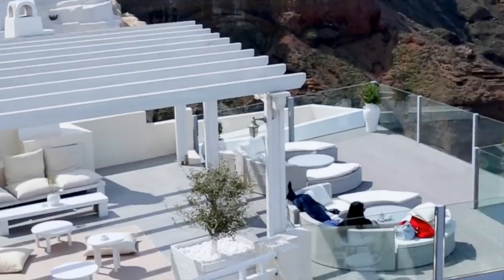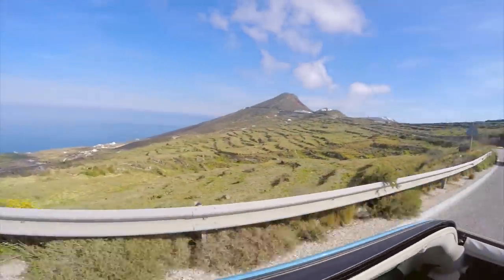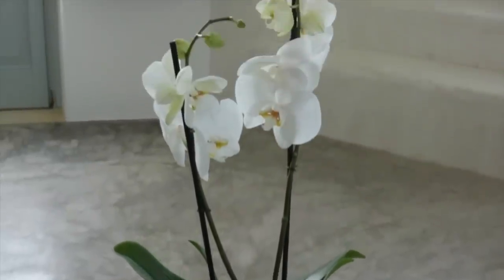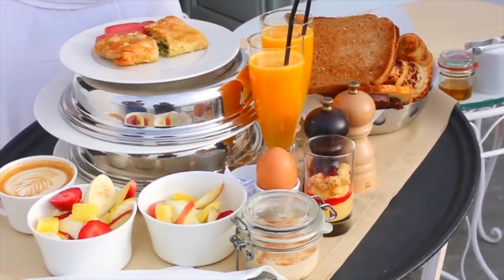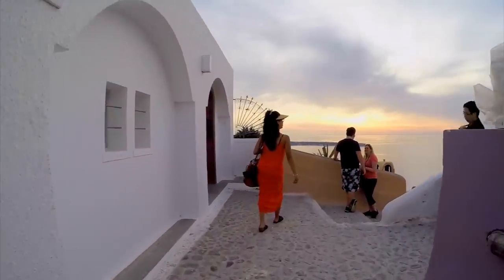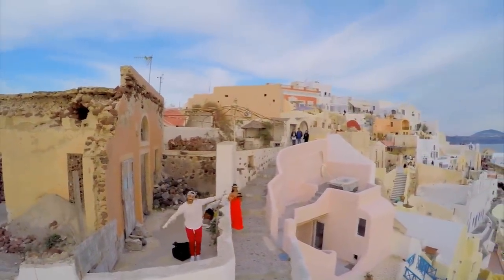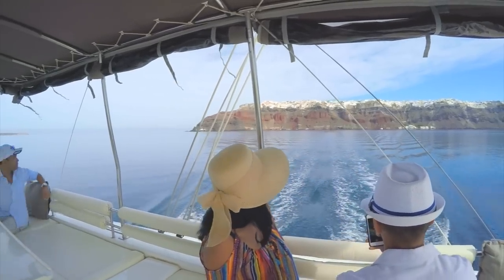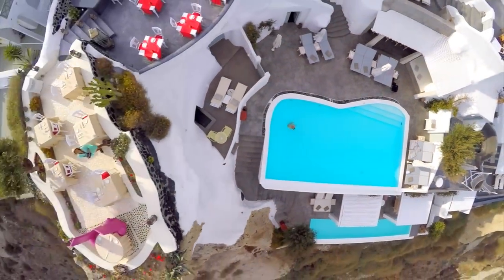SANTORINI TRAVEL DIARY | Honeymoon Vlog | TRAVEL GUIDE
Who do you want to cozy up in Santorini with?!?! Hi loves! Waseem and I spent our 3rd wedding anniversary in Santorini (+ Athens & Istanbul!) and I'm so excited to finally share this vlog with you!!! It was a honeymooniversary of a lifetime! I really hope you guys love it and that it doesn't feel draggy at any point -- I'm really thorough with travel vlogs because these are also our "home movies" I guess! I hope to keep these to look back on with our children when we're old and grey ♥♥♥ Can you imagine being able to watch our parents' pre-baby adventures!? Thank you for being such a wonderful part of our lives!

Don't forget to check out my blog posts from Santorini as well! All of the links for hotels/places and my outfits are on the posts!

Filmed with:
Canon 5d mark iii
GoPro Hero4 Black
GoPro Hero4 Silver
Zhiyun Z1-Rider-M (GoPro Stabilizer)
DJI Osmo
3dr solo